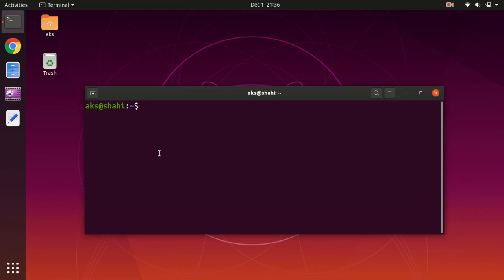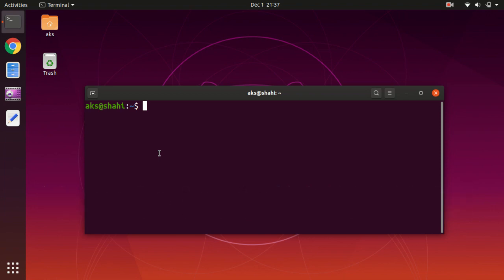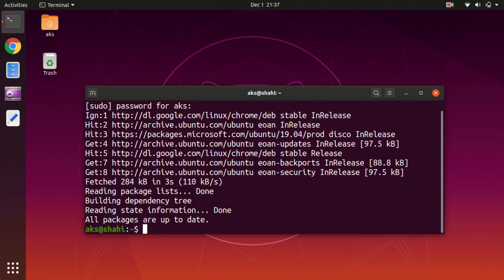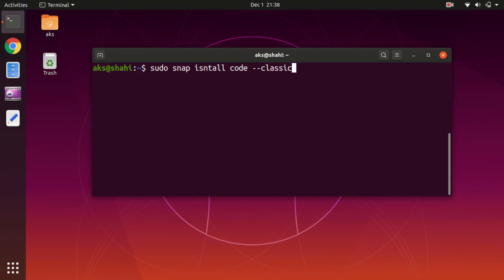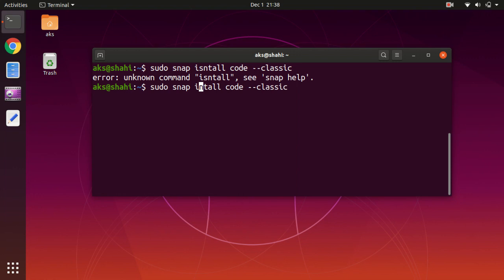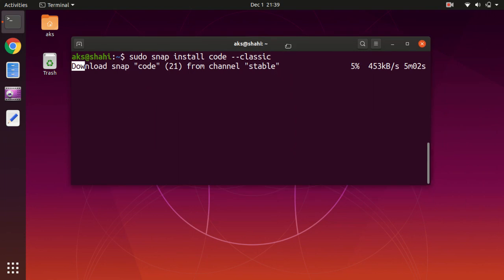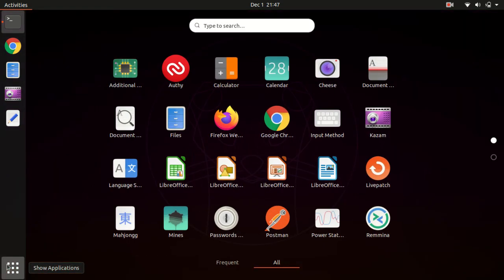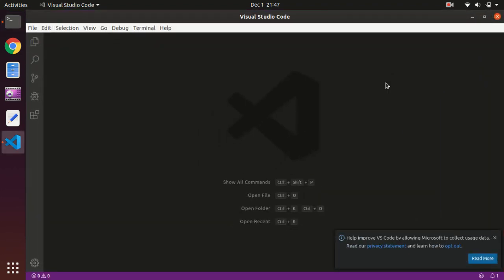How to Install Visual Studio Code - VSCODE on Ubuntu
How to Install Visual Studio Code - VSCODE on Ubuntu. This command will work find on Ubuntu 16.04 and above desktop. I am using Ubuntu 19.10 Desktop